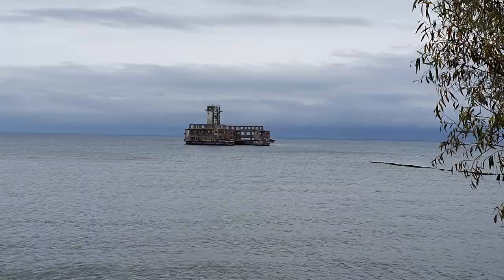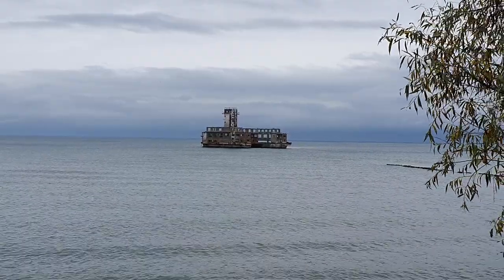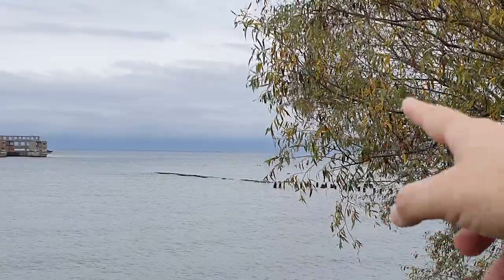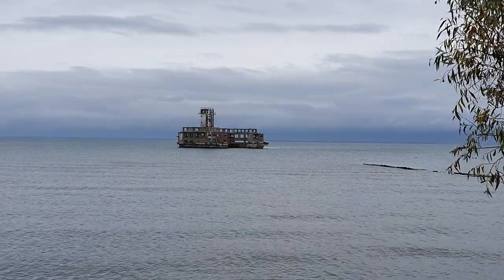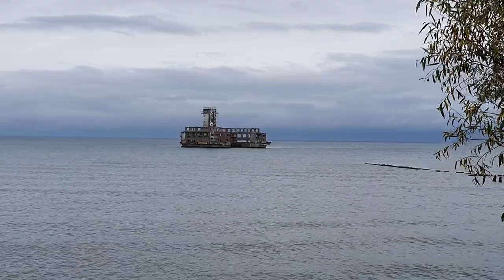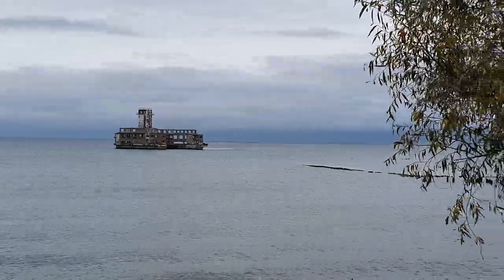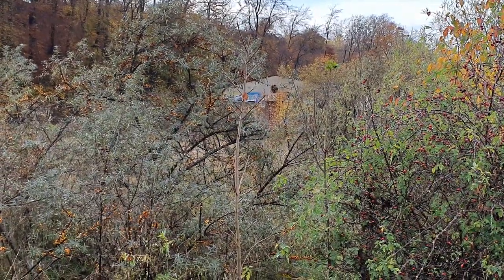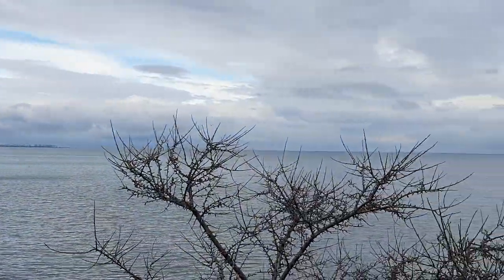Nazi torpedo testing area in the Bay of Gdańsk. Trailer video.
This is a former Nazi German torpedo testing station.  It is located in what was then called Hexengrund and is today Babie Doły to the north of Gdynia.  The name given to it in 1942 was torpedo weapons site Gotenhafen-Hexengrund. The decision to locate here was made in November 1940 and the site was officially opened on 2 April 1942 when it was officially moved from Warnemünde.  The site was subordinate to the Technical Office in the Reich Ministry of Aviation.  This area had been part of Poland before the war, but the Nazis had annexed it and as such Hexengrund belonged to Luftgau Command I in Königsberg. On 1 May 1944, the torpedo weapons station was placed under the command of the sea testing center in Travemünde.
The objective of the site was the testing and improvement of air fired torpedoes and associated launching devices, a field of military technology that had been neglected by the Wehrmacht until then.  At the beginning of the war, Germany possessed no air fired torpedos, those it had were imports from Italy and Japan.
The facility consisted essentially of a U-shaped four-storey building with a reinforced concrete framework surmounted by an observation and command tower in the middle. The side wings were separated from the main body by two channels about six meters wide and seven meters deep. The building had two torpedo launch shafts 1.5 meters wide and four meters deep. A net was stretched between two smaller buildings in the bay, in which the launched torpedoes were caught again.
The test torpedoes were mostly fired or dropped in the direction of Jastarnia, then called by its German name of Heisternest. Likewise, all new torpedoes for the German U-boats that departed from Gdynia were tested here before their final deployment, where they were fitted with a nosepiece without a charge. In order to test air torpedoes and gliding torpedoes such as the Blohm & Voss L 10 and the necessary launching or dropping devices on aircraft, various special designs of the Fw 190 fighter plane or fighter-bomber were used, which were stationed at the nearby Hexengrund air base.  Aircraft that flew from here include Fw 190 A-5 /U14, Fw 190 A-5/U15, Fw 190 F-8/R14, Fw 190 F-8/R15, Fw 190 F-8/R16, Fw 190 F-8/U2 and Fw 190(BT).
The facility was used almost until the end of the war. In April 1945, the facility's mole was used during the transport of refugees and wounded across the Baltic Sea to embark thousands of refugees from the east and wounded soldiers onto German ships, which took them west. In the night of 5 May 1945, the escort ship Tsingtau alongside other vessels evacuated 3,500 people from Hexengrund before the area was occupied by Soviet units the next morning.

My history channel is based on my own research and generally comes from places I have visited and or original research.  I live in a motorhome and as such spend most of my time travelling between Poland, Germany and Italy which is why there is a tendency to produce material from these countries, and sometimes material that is not available in English.  My speciality is in World War Two, and in particular, the Holocaust although as you can see, I have opinions on a lot of other historical subjects too.

Production of independent researched history is time consuming and expensive.